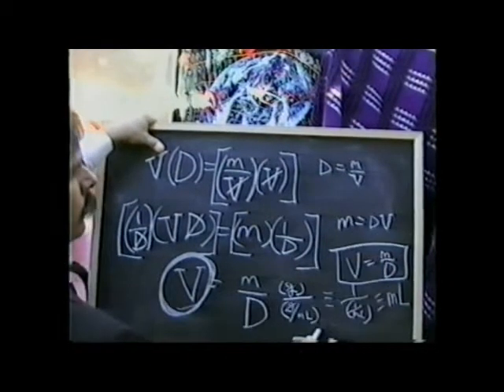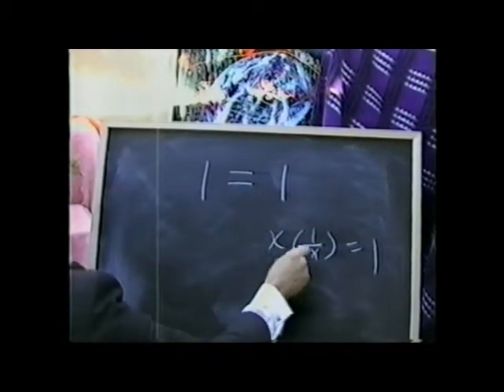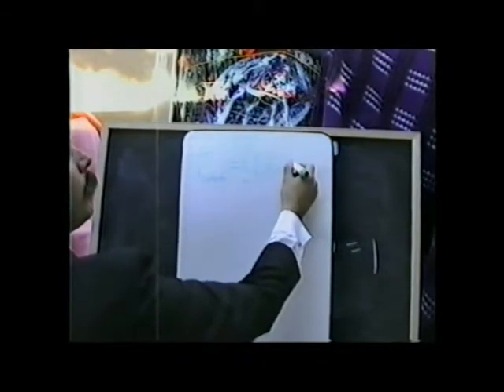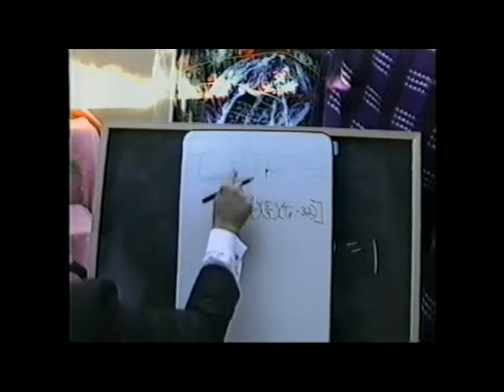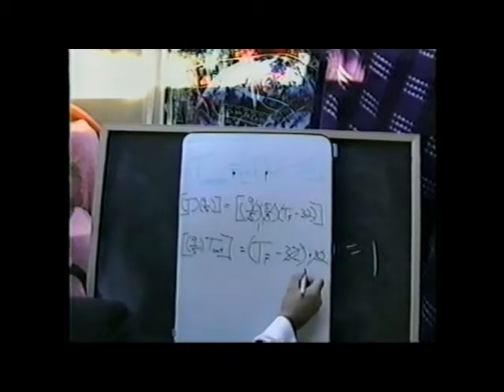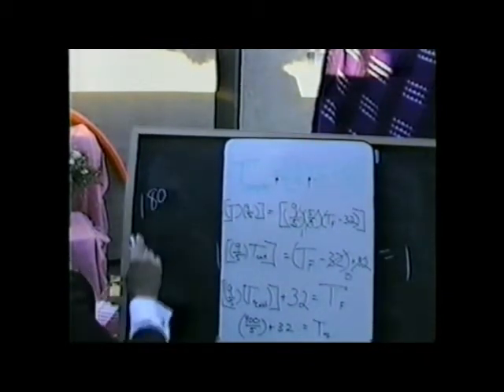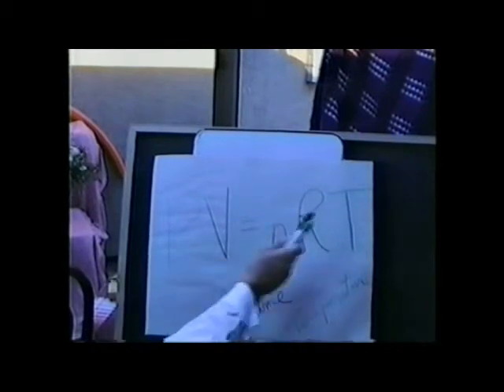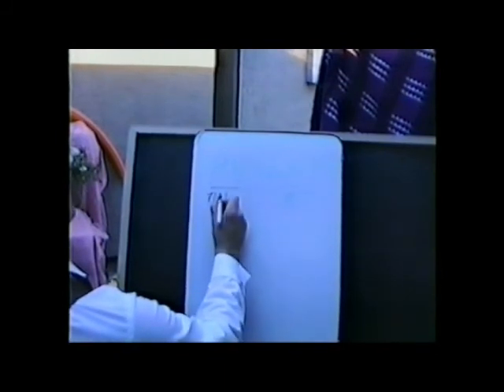Algebra 1 Temperature Conversion EquationChalkTalk6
More chalk talk... Tail end of Volume = mass over DENSITY,,,,BEGINS simple ALGEBRA...TEMPERATURE COnversion Centigrade to Farenheit is the best for learning the "Parentheses, Brackets, and Braces" Technique of grouping (Called Dimensional Analysis) the only way to do equations and even correct yourself. any educated person should be able to do simple equations like htis before graduating high school (It took me a B.Sci. Degree in Chemistry to learn it, but I had to go into the Army at 17 yrs old so I didn't learn it in high school...